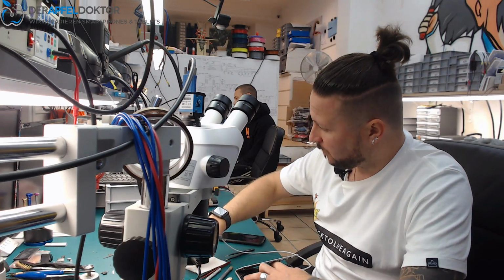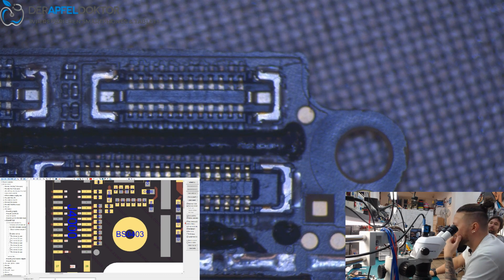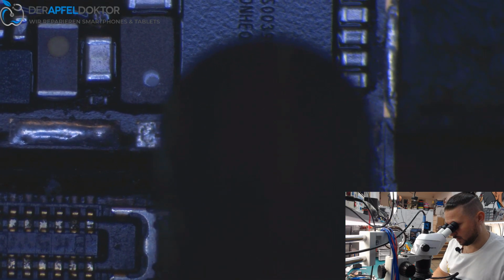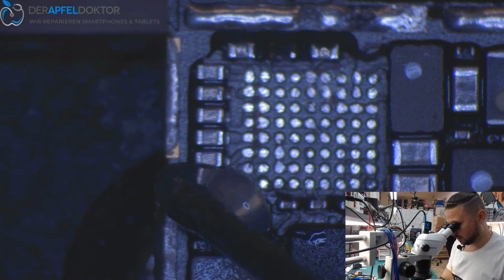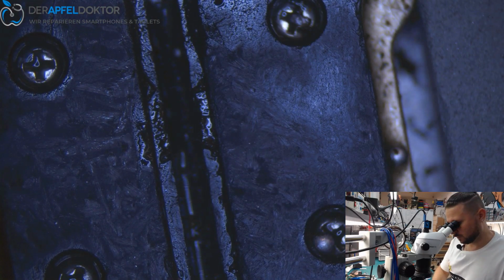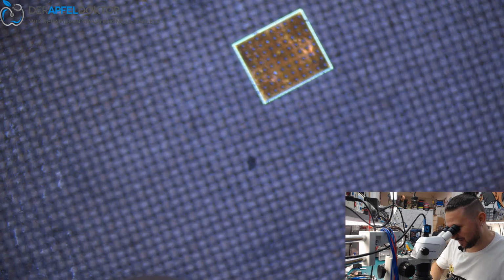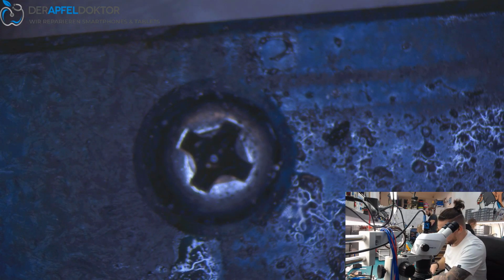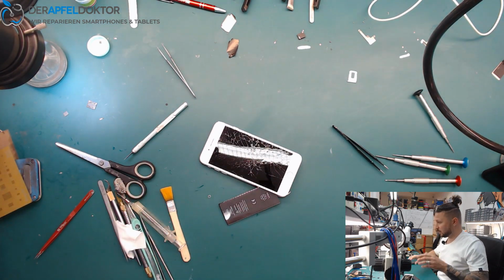ADVANCED REPAIRS - iPHONE 8 PLUS NO CAM - NO FRONTCAM AND NO MAINCAM - LOGICBOARD REPAIR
In this video Ben shows you the repair of an iPhone 8 Plus with NO CAM.